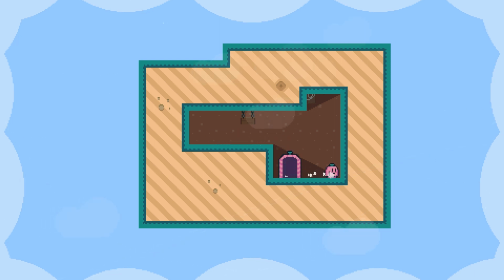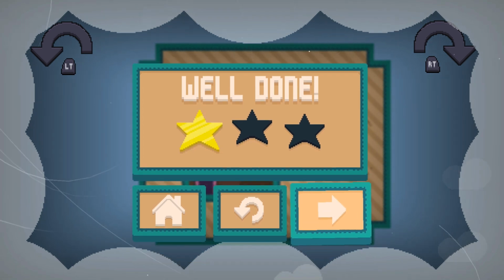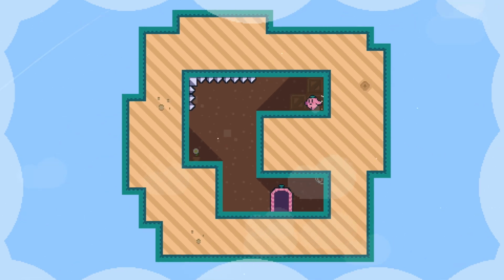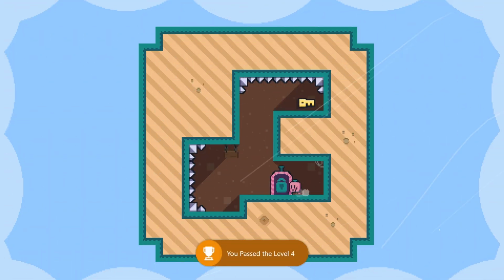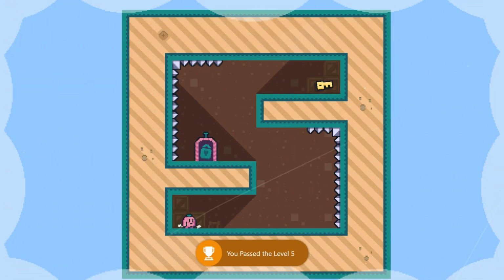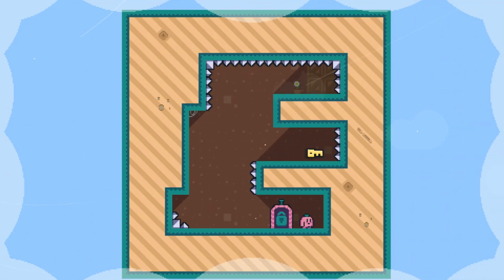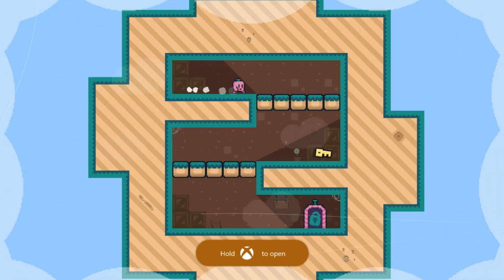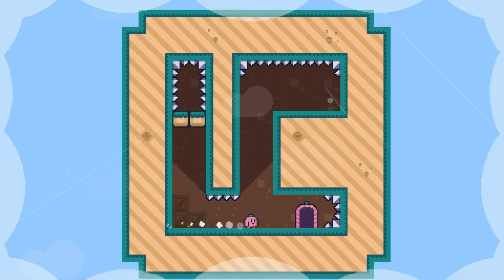Peachy Boy - Achievement Walkthrough (1000G IN 3 MINUTES)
🎮 Game Title: Peachy Boy
💰 Price: $4.99
👤 Players:
📖 Published by: Weakfish Studio
🖥️ Developed by: 909Games

TschanSchpange1
TimG84
JAX JAGS
VX HAVOK XK
STAC3YMACKI3

Niku no Nioi
MonarchReptar

Game Description: Peachy Boy,

This cute looking puzzle game is as hard as it looks cute.
Can you beat the challenging 30 levels?
Each level is specially designed.
You have to collect the key and pass the level, but be careful!
Stones and thorns are not very safe.
But don't be afraid of algae. you can hold on to them

Intro 0:00
Level 1 0:20
Level 2 0:30
Level 3 0:46
Level 4 1:02
Level 5 1:21
Level 6 1:43
Level 7 2:02
Level 8 2:29
Level 9 2:43
Level 10 3:00